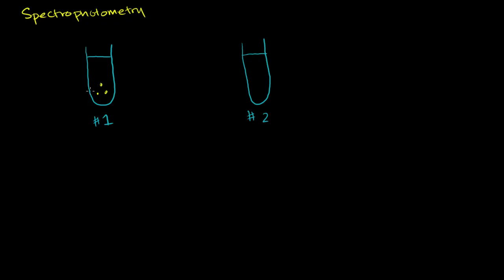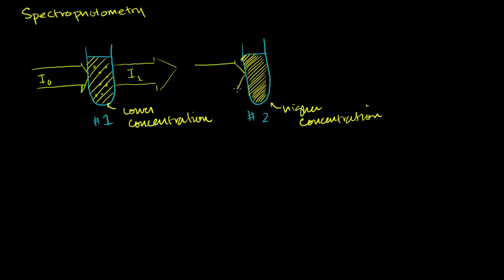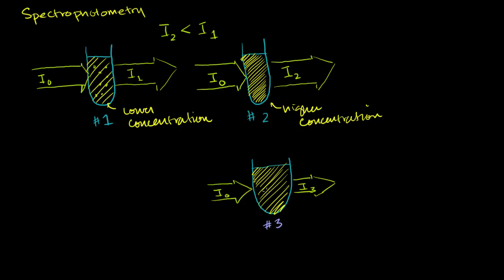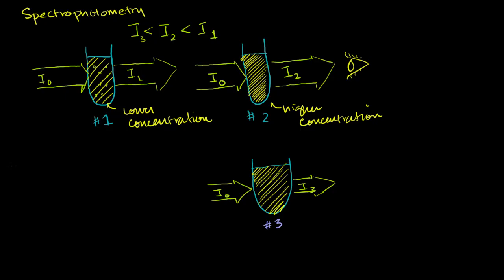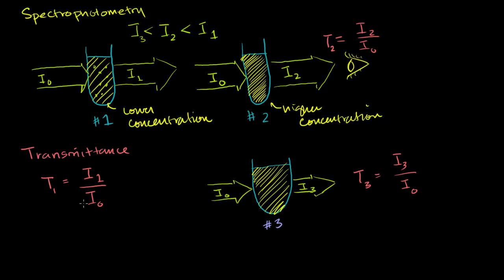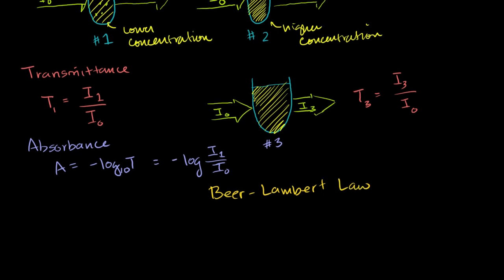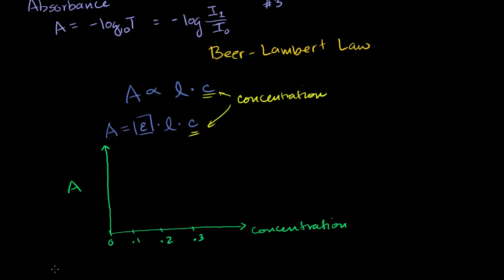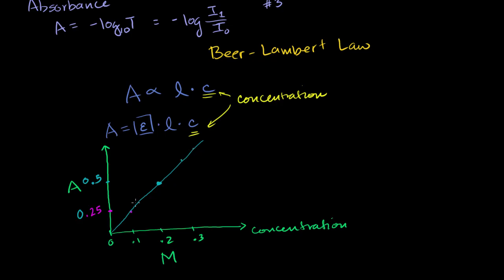99 Spectrophotometry introduction Kinetics